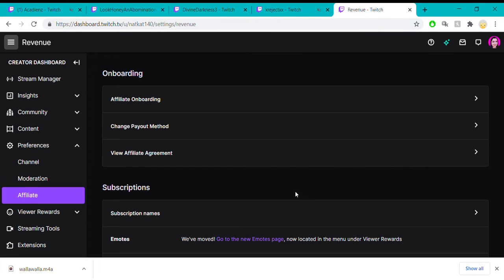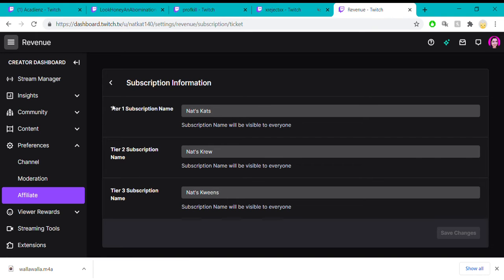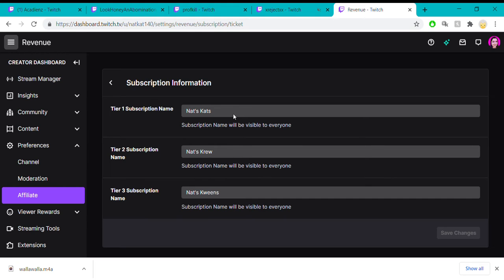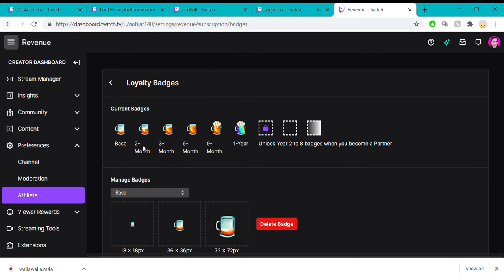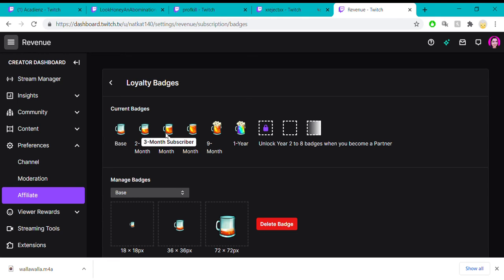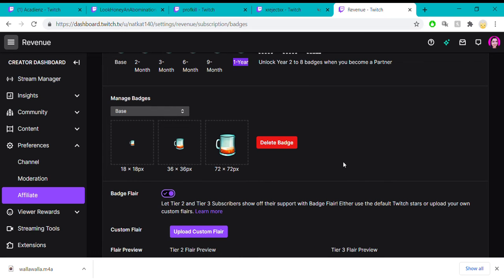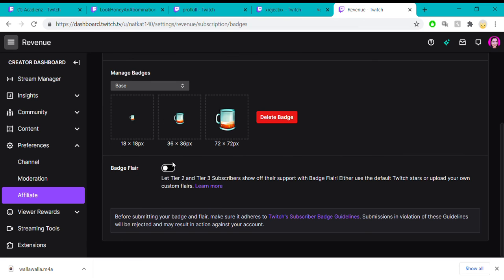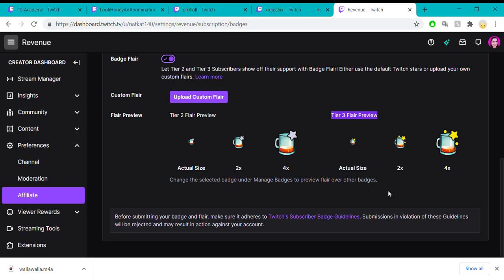(2) Subscription management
Decide what your subs are called, what perks your subscribers get, and more!